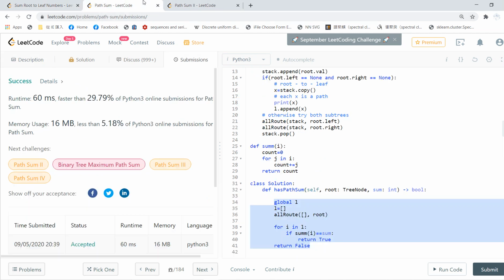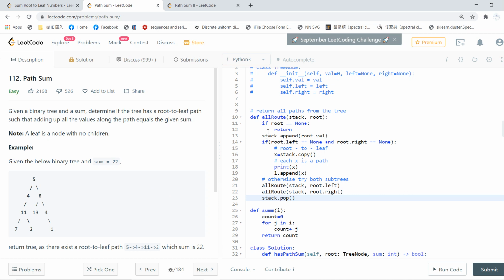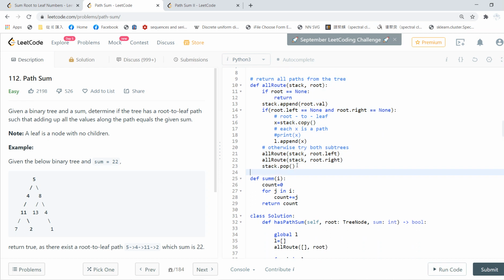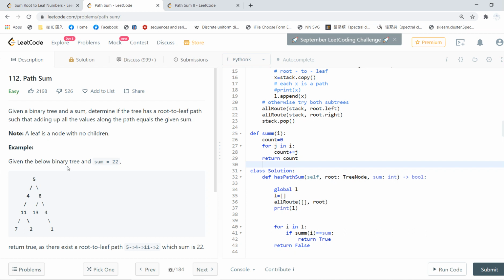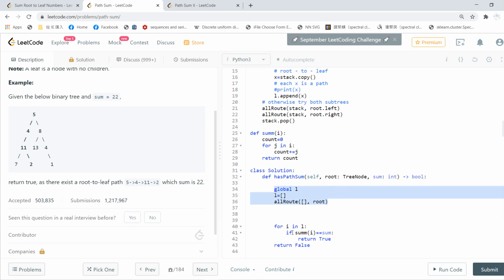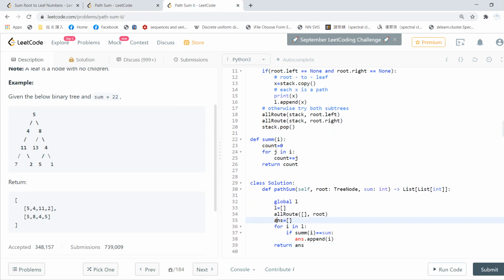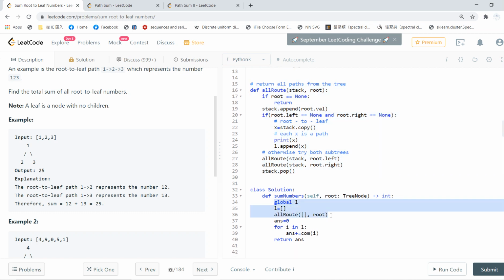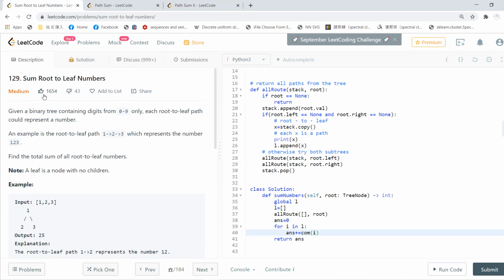Leetcode 113. Path Sum II, 112. Path Sum, 129. Sum Root to Leaf Numbers. All path of Binary Tree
129. Sum Root to Leaf Numbers
Given a binary tree containing digits from 0-9 only, each root-to-leaf path could represent a number.

An example is the root-to-leaf path 123 which represents the number 123.

Find the total sum of all root-to-leaf numbers.

Note: A leaf is a node with no children.

112. Path Sum
Given a binary tree and a sum, determine if the tree has a root-to-leaf path such that adding up all the values along the path equals the given sum.

113. Path Sum II
Given a binary tree and a sum, find all root-to-leaf paths where each path's sum equals the given sum.